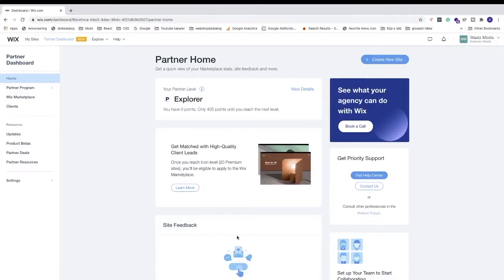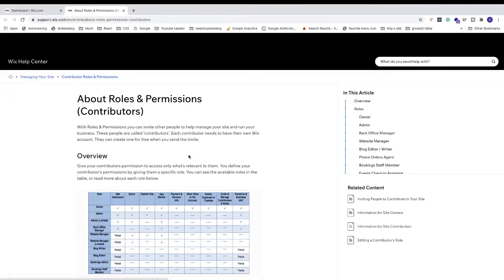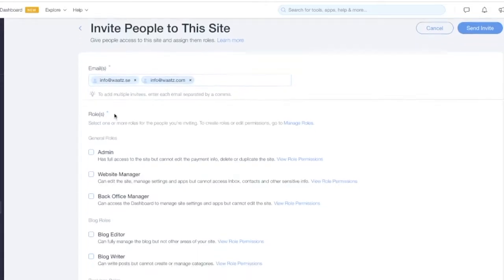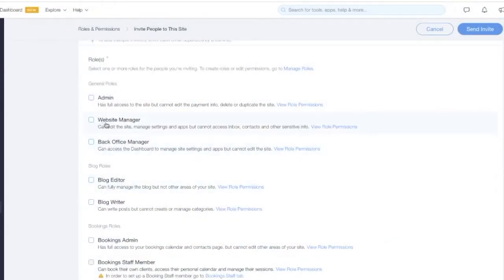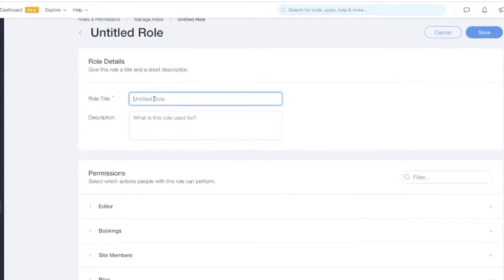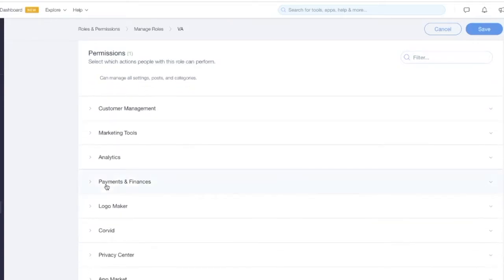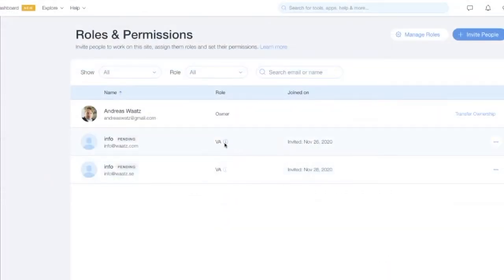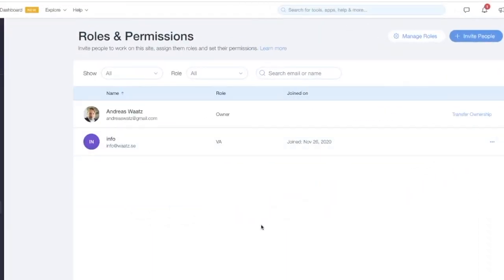How to Add Contributor in Wix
How to add a contributor in Wix with permissions and different roles.

If you don't have time to manage your website on Wix you can easily assign contributors with different permissions across your website.

In this video, I show you all you need to know to get started.

FOLLOW ME